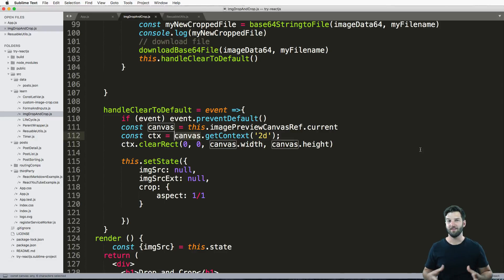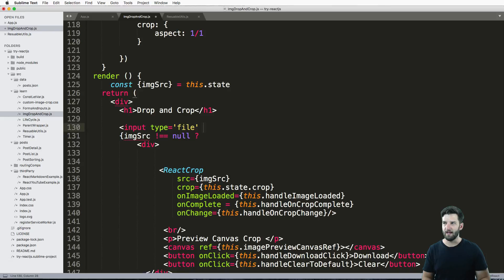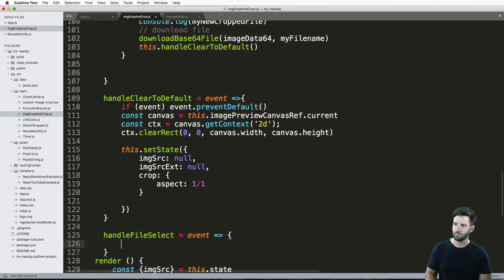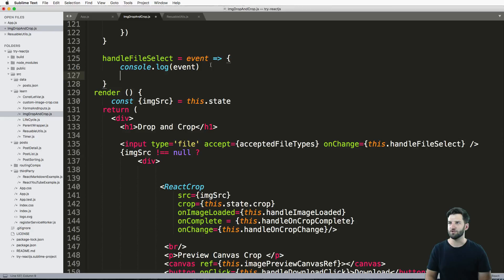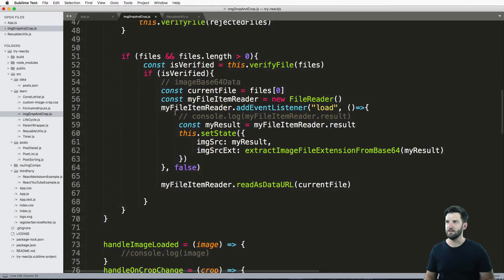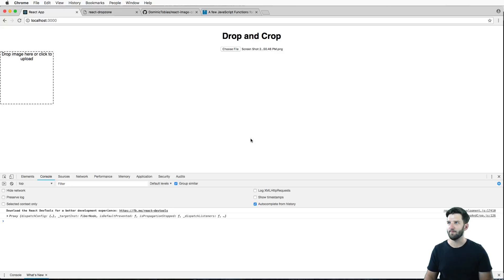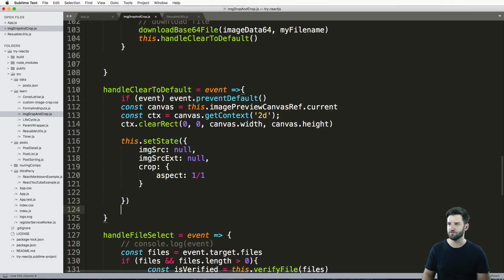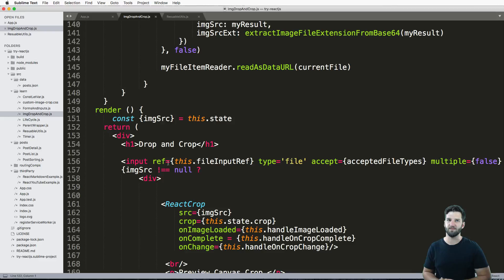#30 Try REACTJS Tutorial - Using File Input for Image Cropping